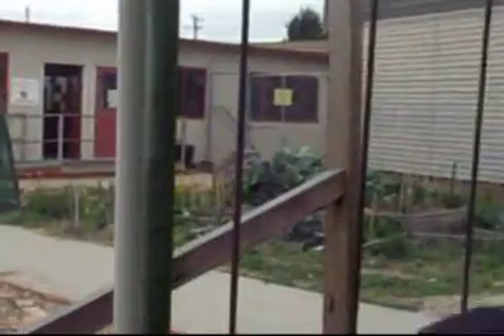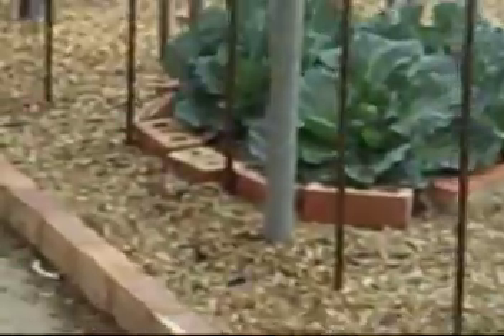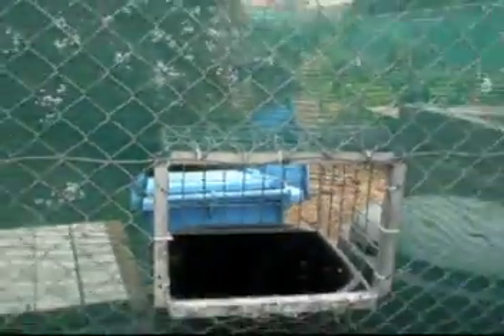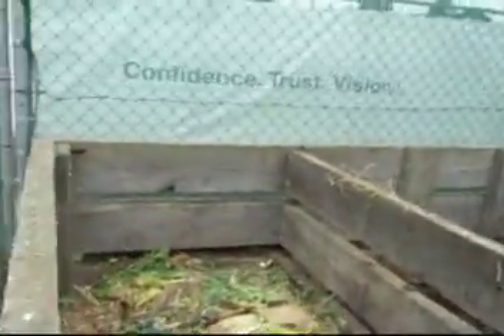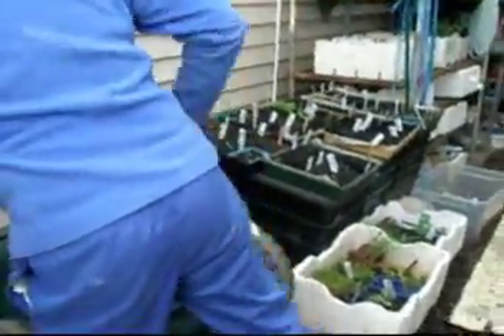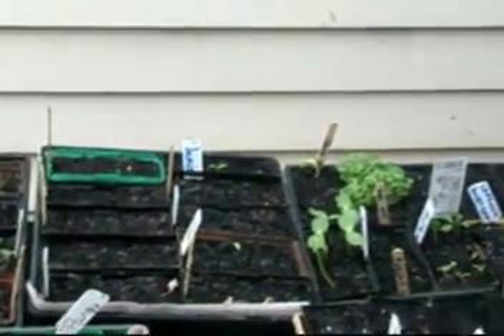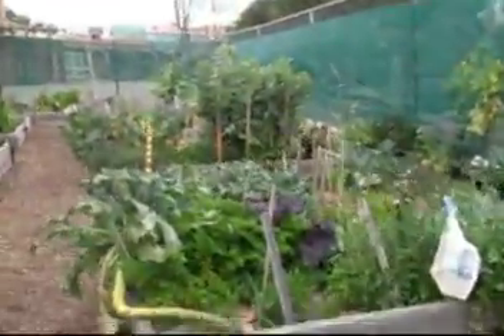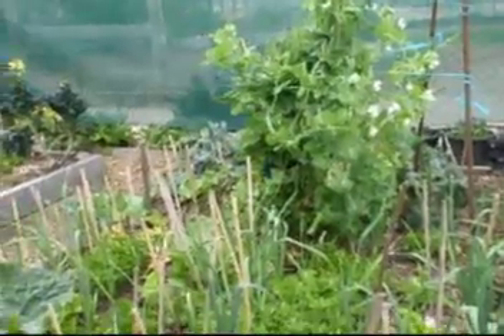School Initiatives and What the Kids Do